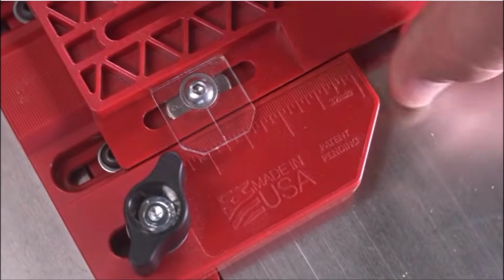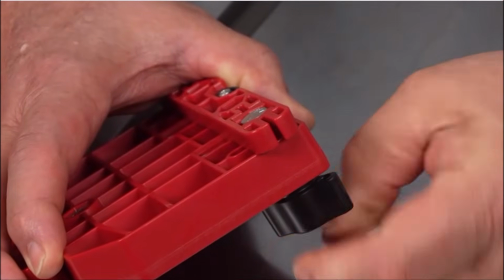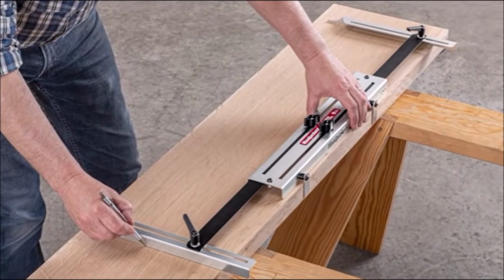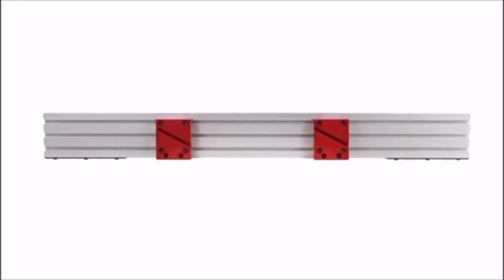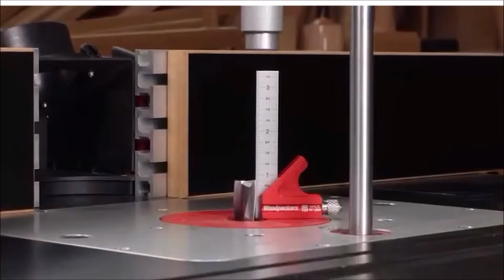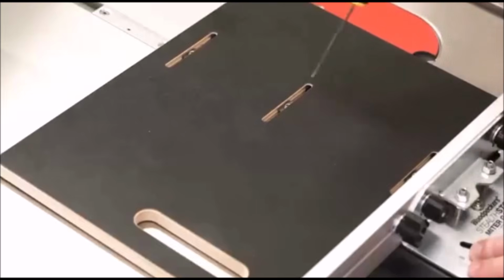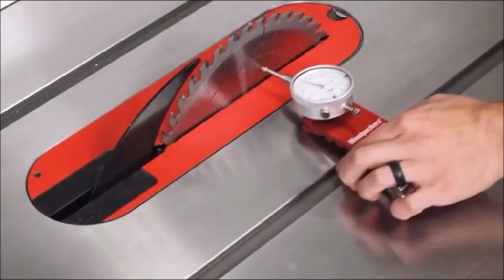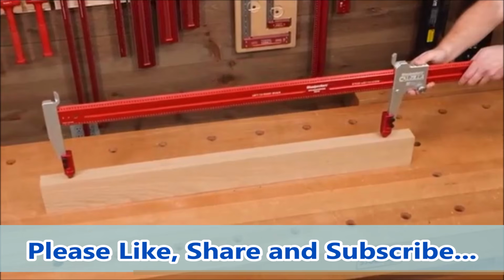10 NEW Woodpeckers Tools That Will Change Your Woodworking Forever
10 NEW Woodpeckers Tools That Will Change Your Woodworking Forever.
Woodworking is all about precision. And when it comes to precision, few names are as trusted as Woodpeckers. They're famous for their rock-solid, American-made tools, but they keep pushing the envelope with new designs.

In this video, we're looking at 10 New and essential Woodpeckers tools that tackle everything from table saw safety to stair building. We'll talk about what makes them special, and share real-world feedback from woodworkers who've put these tools to the test.

Tools Featured in This Video:

1. Woodpeckers Indexable ThinRip Guide

2. Rout-N-Plane Bench Top Board Mill

3. Stair Tread Template Tool

4. Woodpeckers Auxiliary Rip Fence"

5. Mortising Jig, Mortise + Tenon Jig

6. Mini Combination Square

7. Woodpeckers StealthStop Miter Sled

8. Woodpeckers SteadyCurve 2.0

9. Table Saw Gauge and Alignment Tool

10. Cal-Zilla Precision Woodworking Caliper Head Attachment